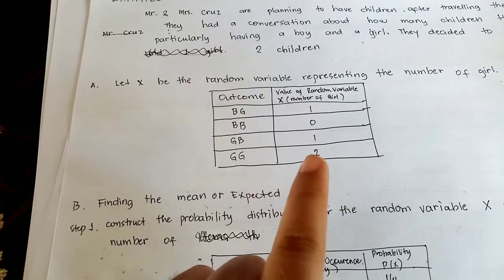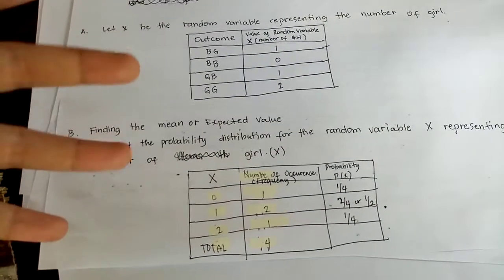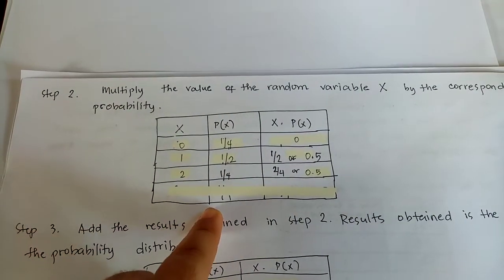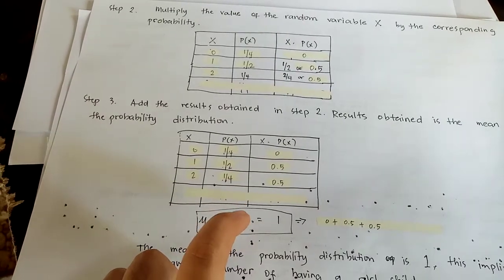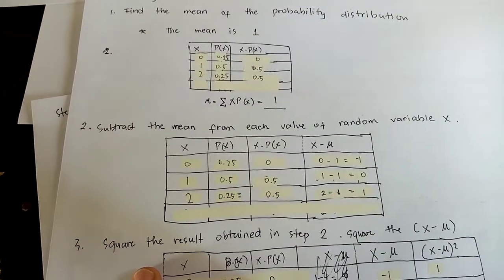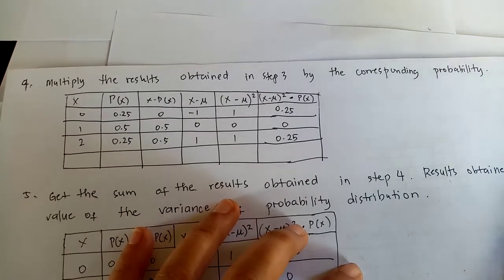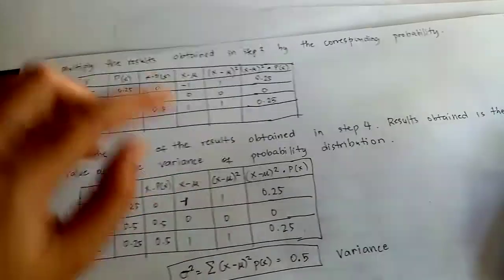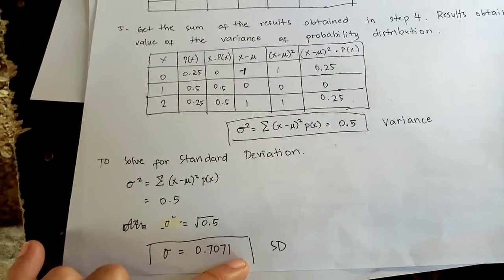Mean and Variance of Discrete Random Variable (Module 2 Activity)